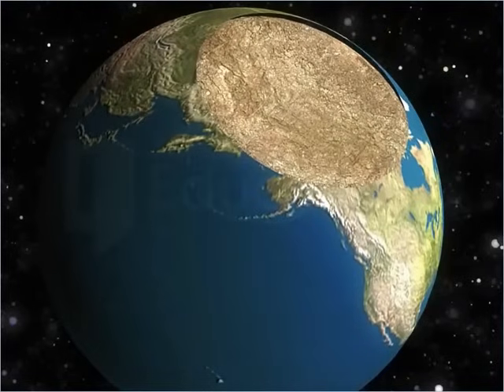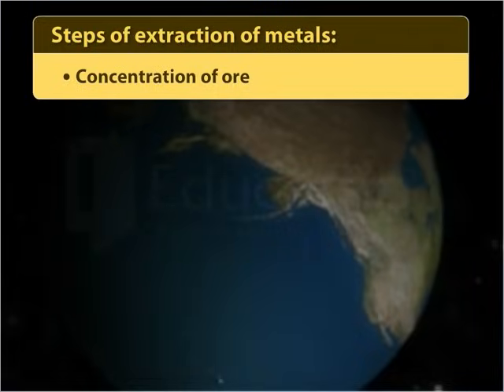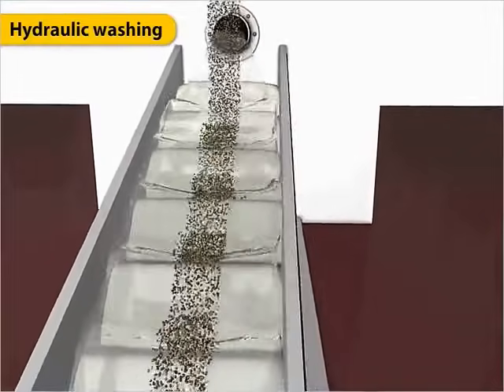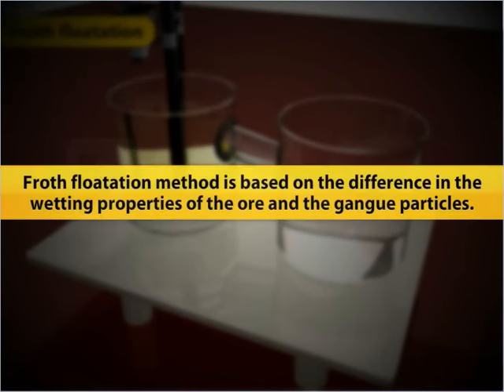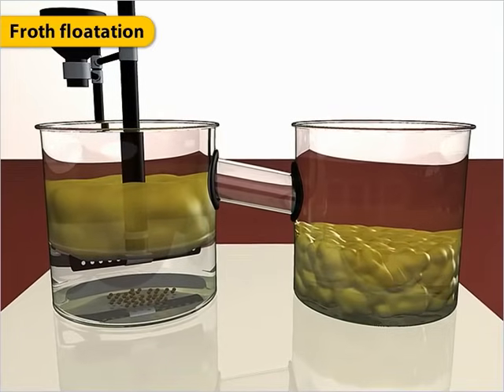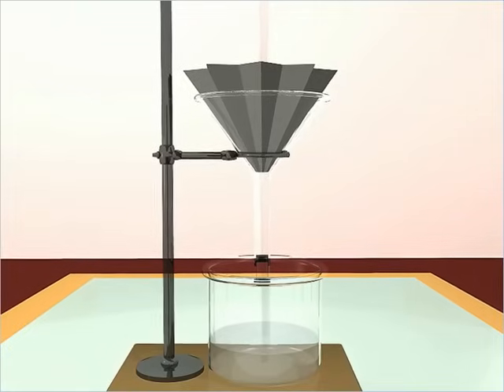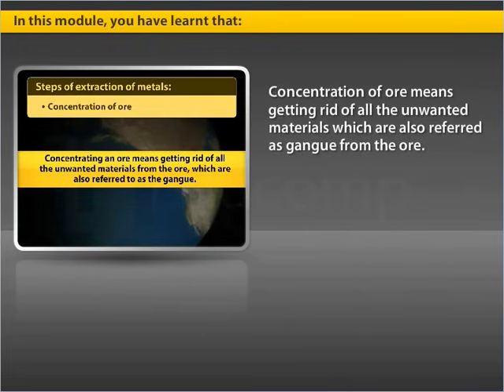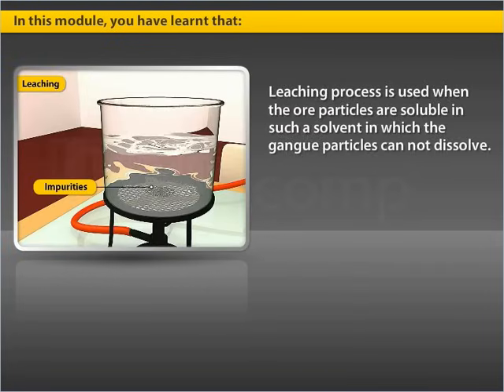Concentration of Ores - Class 12